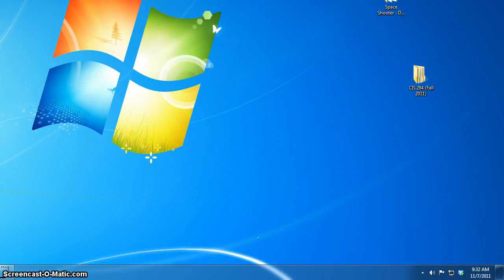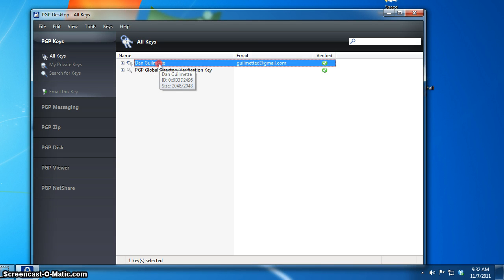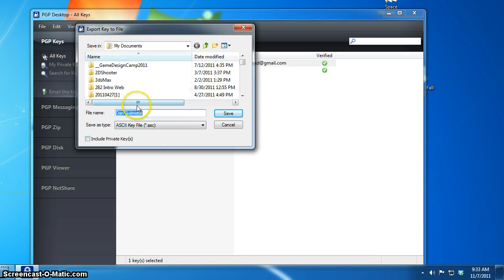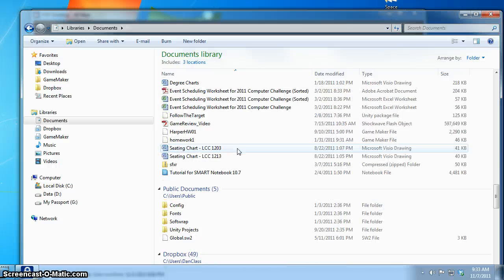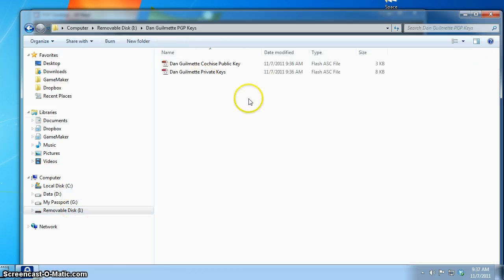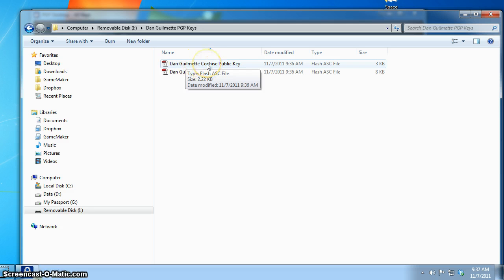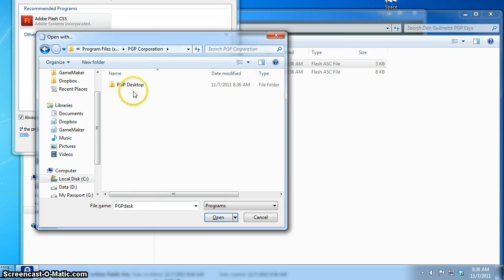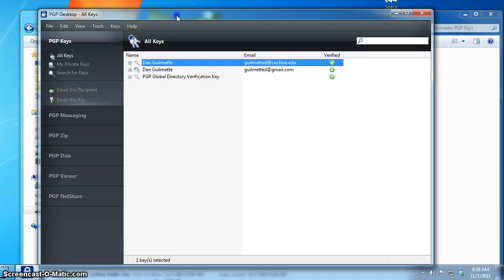Exporting and Importing PGP Keys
This video shows you how to export and import a key using PGP.